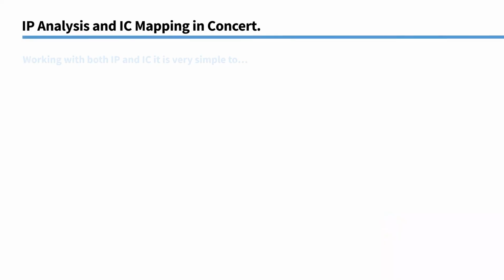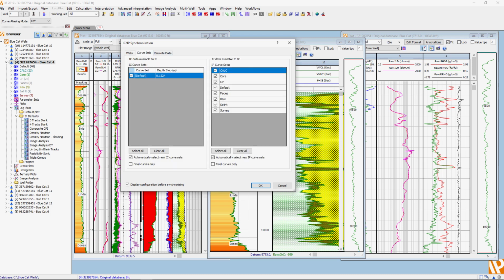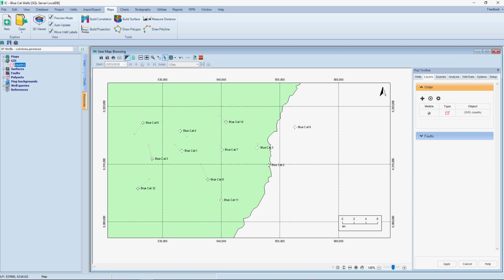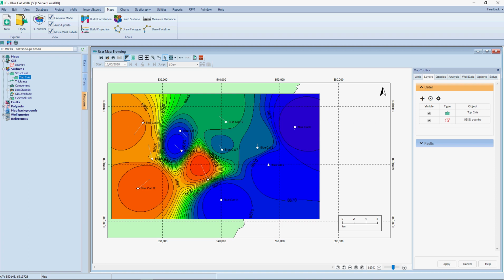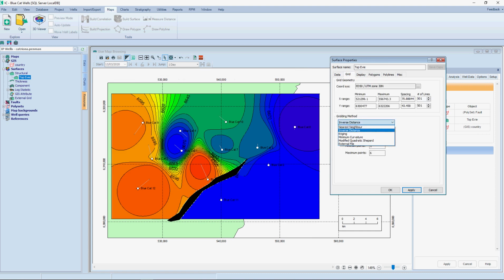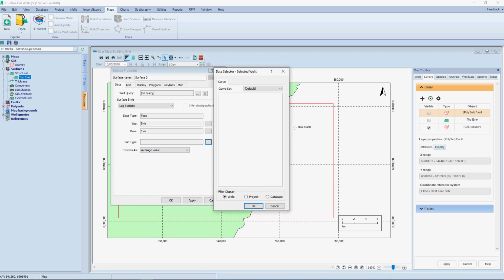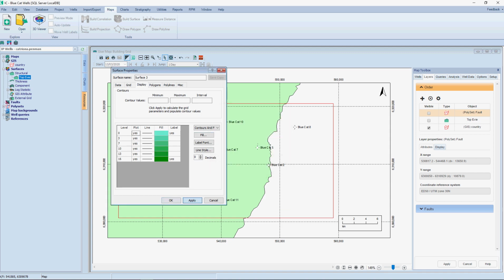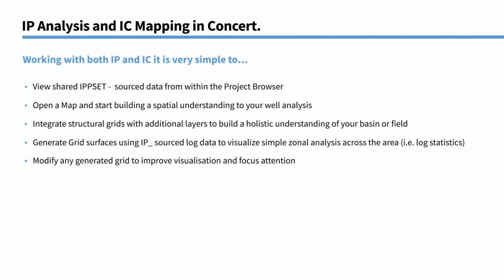IC Gridding of IP Analysis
IC can use the results of your IP analysis across your wells to generate a quick-look map of your interwell properties.  For example, porosity or water saturation across your field.  These regional views can easily highlight areas that require further investigation and speed up any decision making to improve your well performance.